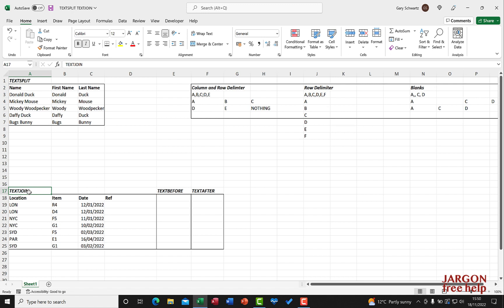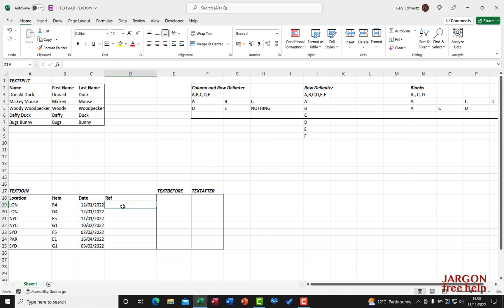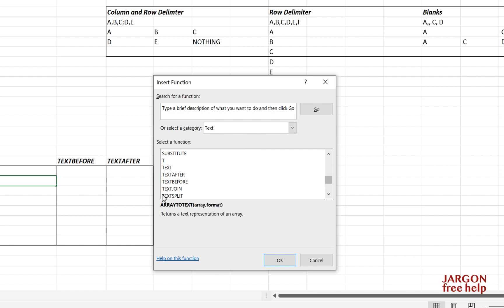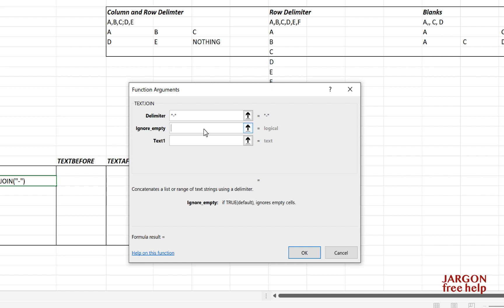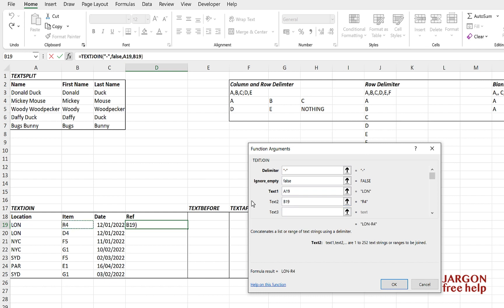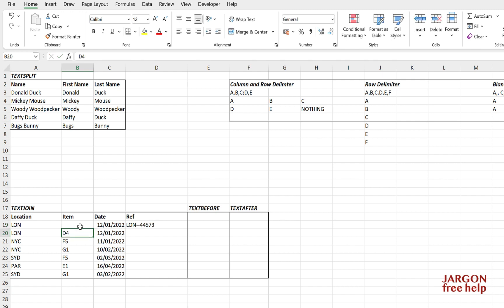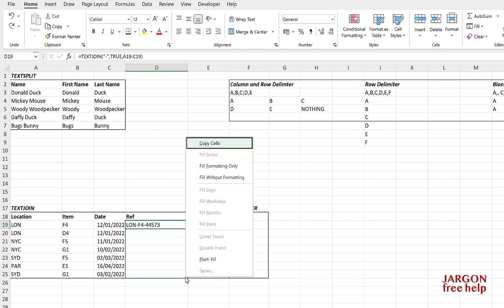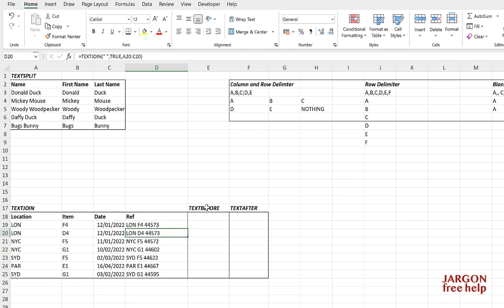Excel: Join text together using the TEXTJOIN function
If you want to join text together in Excel you could use concatenation or use the & sign to do the same thing. Now there is a new function called TEXTJOIN that can do this more easily and has some other functions. It also allows you to select a range to join them together: